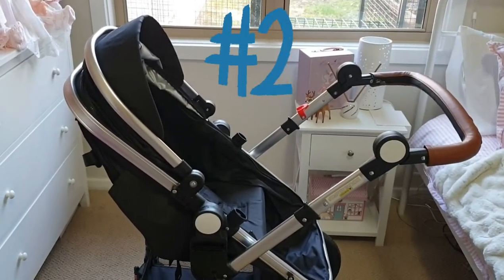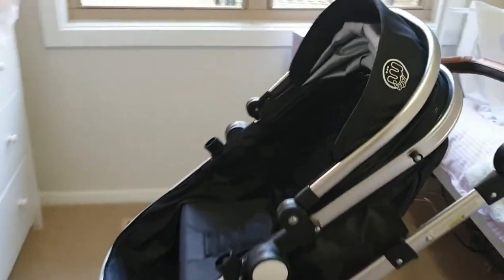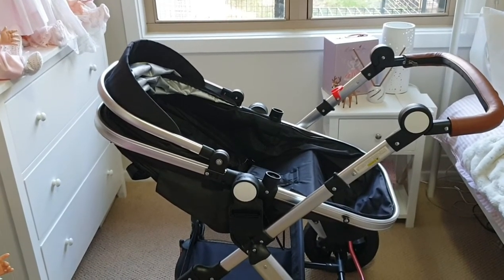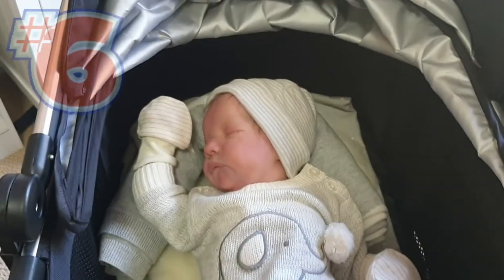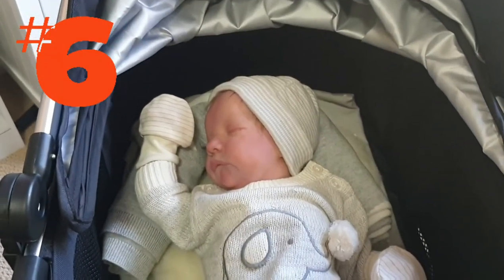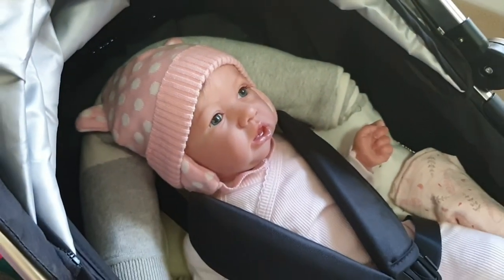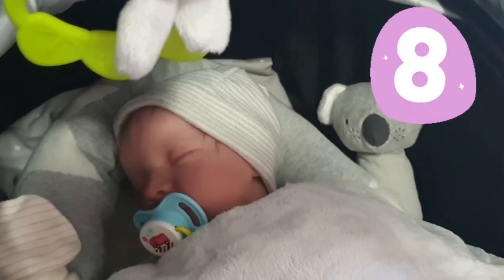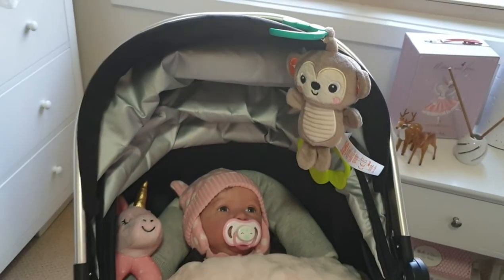TOP 10 Tips - How to make your Reborn Baby Doll look REAL in a Stroller or Pram!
👋 Hi Dolly Friends! We are Kitty and Tottie, a mother and daughter doll collecting duo from Australia.

🔎NOTE: This video is set to "Not Made for Kids" as our channel and content is not intended for children aged 13 years or younger. This is a video about the dolls in our nursery, to share with other adults, who also love to collect and play with dolls. Our videos are about creating positivity within the doll community and having fun with our dolls.

🎥 Today we will be demonstrating our TOP 10 Tips in 2021 - for how to make your Reborn Baby Doll look REAL in a Stroller or Pram!  Plus recommend a suitable stroller option if you can't afford a complete travel system.

Time stamps to guide you through this video:

00:00  Intro
00:37  Welcome
01:04  Tip #1
02:00  Tip #2
03:17  Tip #3
03:54  Tip #4
04:05  Tip #5
05:04  Tip #6
05:33  Tip #7
05:53  Tip #8
06:23  Tip #9
06:40  Tip #10
08:24  Outro

We also post during the week too when we have something exciting to share!

🛎 Hit the "Bell" notification so that you never miss our new episodes.

🌏 We would love to hear from you.  The best part about what we do, is chatting with all our dolly friends in our community all around the world!

(Theme Music credit: Good Time 01 & 02)
(Outro Theme Mudic credit: